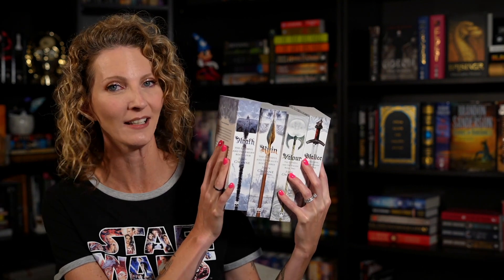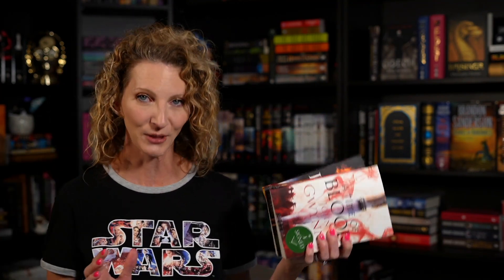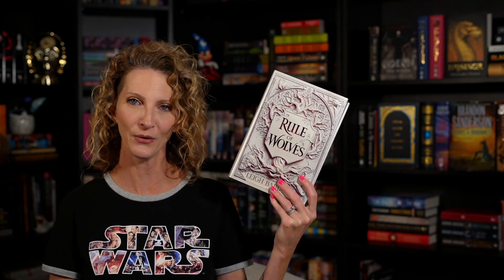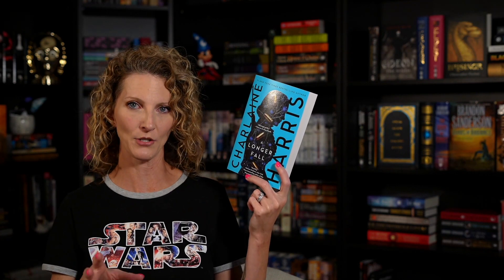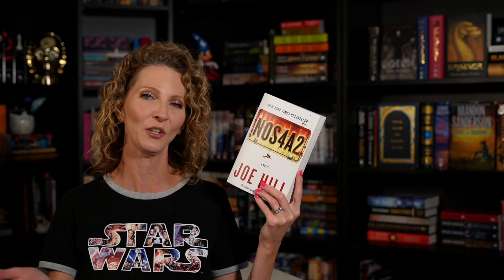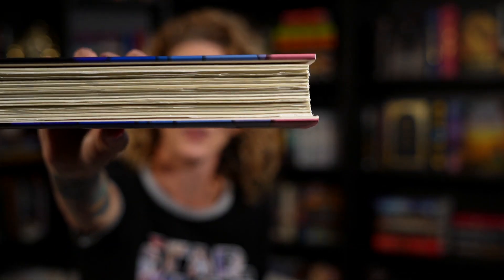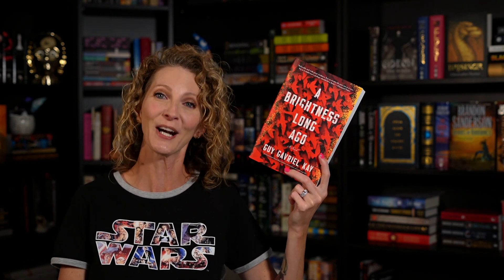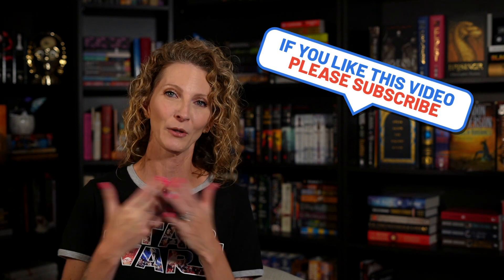April Book Haul | 2021 | STORYTIME: I got April Fooled by a subscriber...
Book Haul with a twist!

Amazon Wish List

Song for opening & closing sequence - "Nowhere is Real" written & performed by Lee Cooper of the band Phantom Mile.